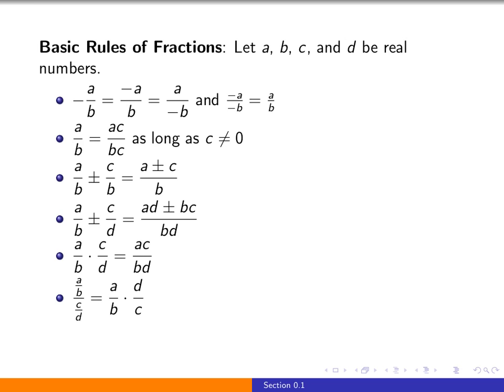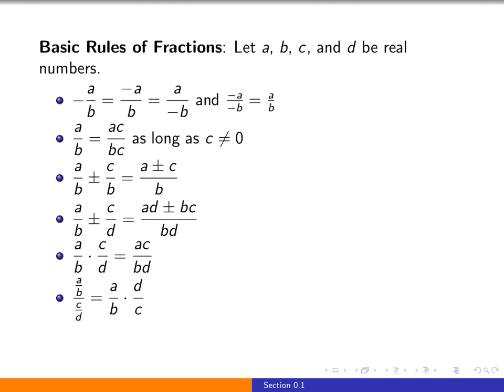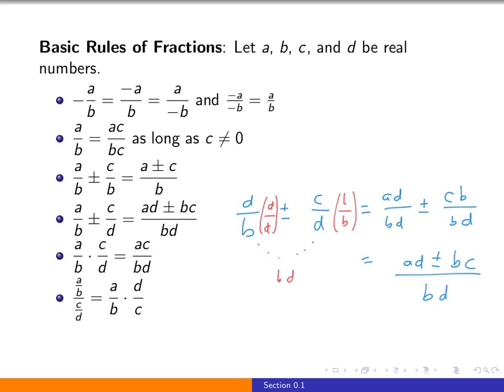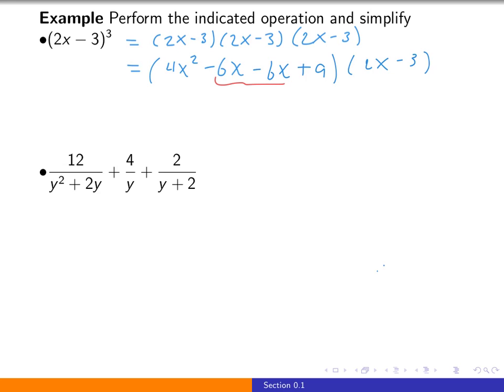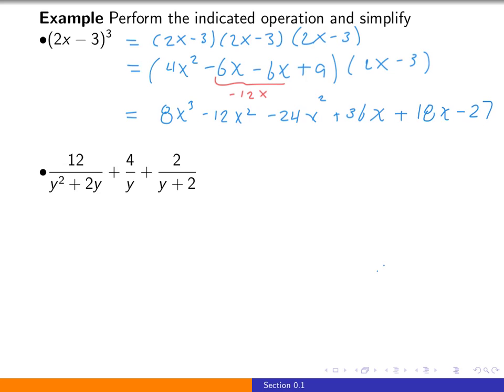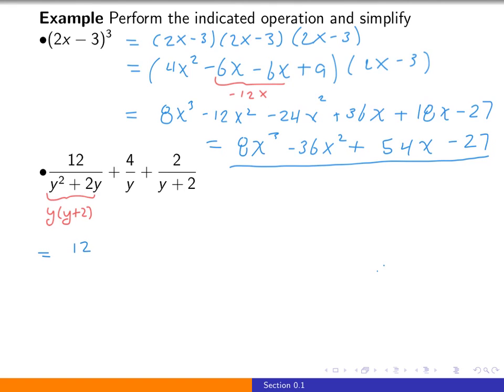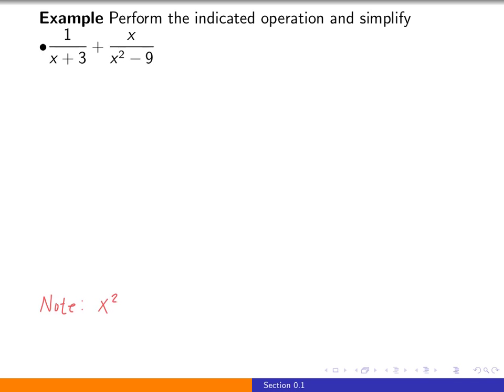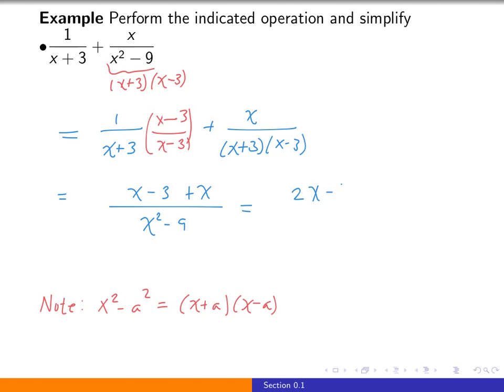Section01 Part 2